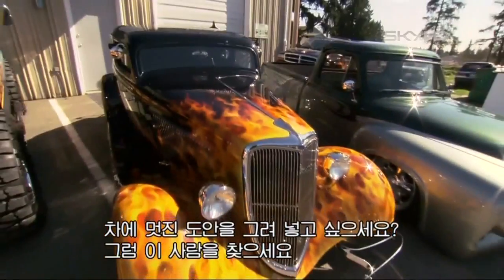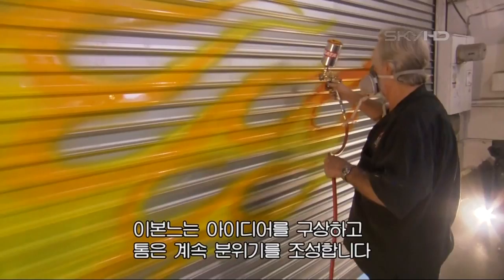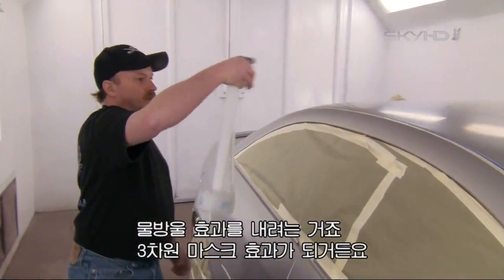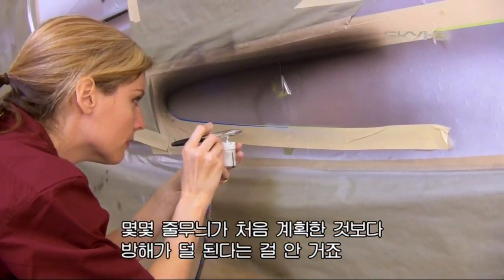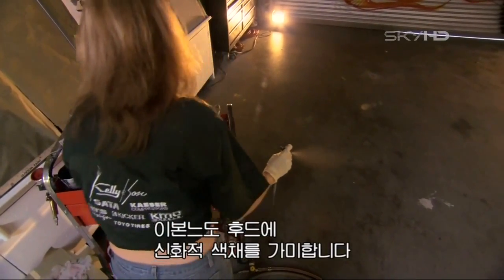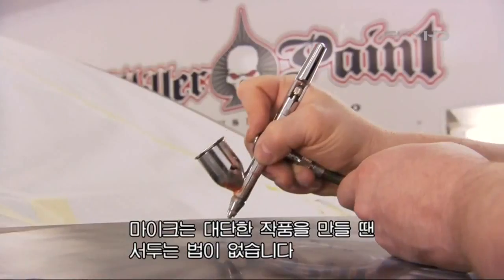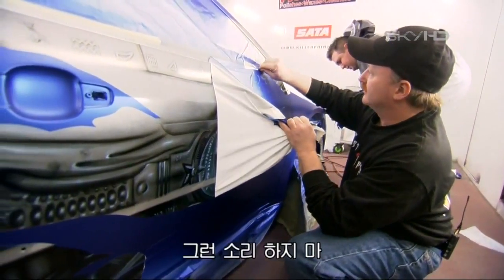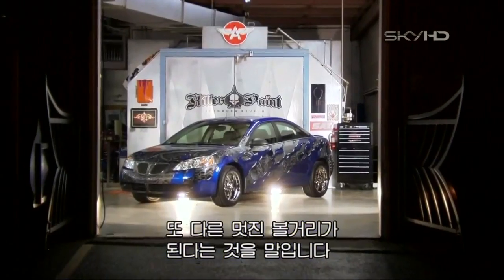자동차꿈의 자동차 시즌1 E03 페인트의 마술사들